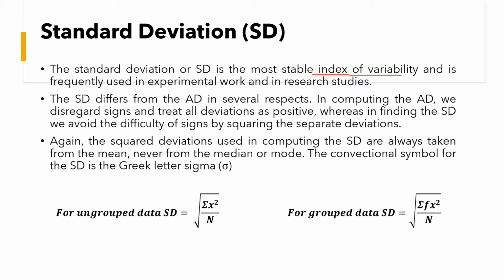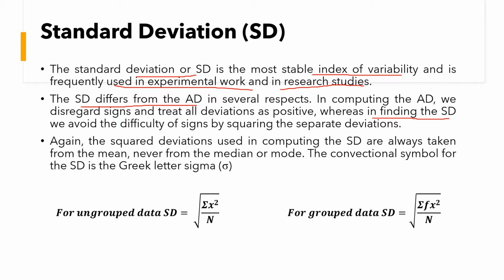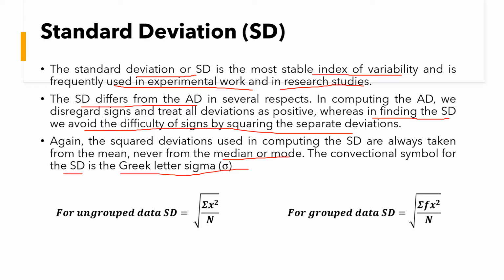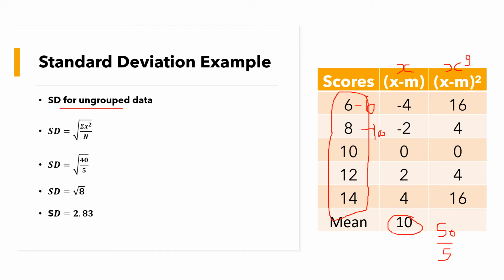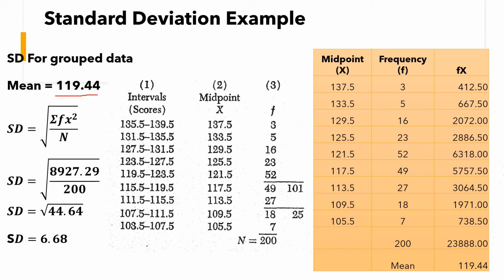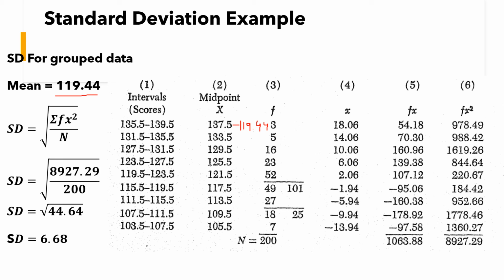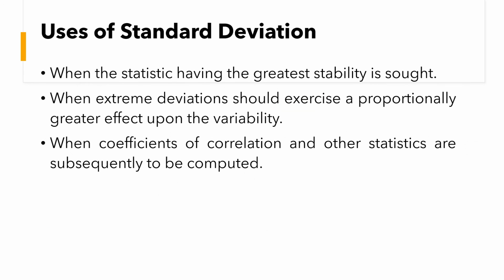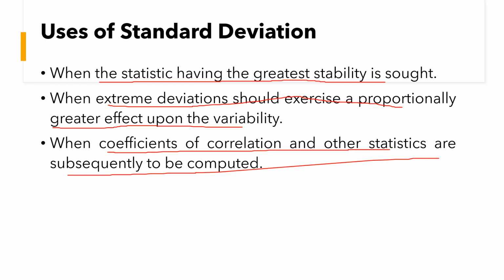Standard Deviation or SD : Meaning, Calculation in ungroup, group data & Uses (RSV_37)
Standard Deviation or SD: Meaning, Calculation in ungroup data, group data & Uses (Research Short Video RSV_37)

Social Networking link (Dr. Lokesh Gupta)